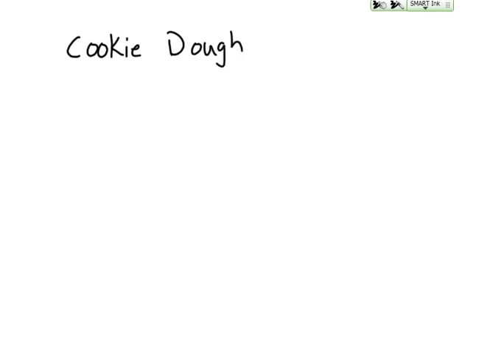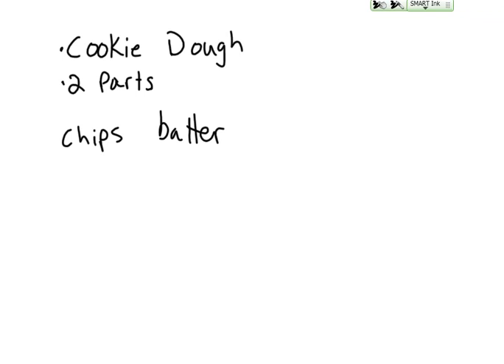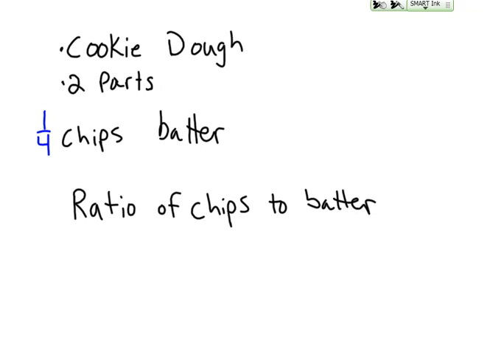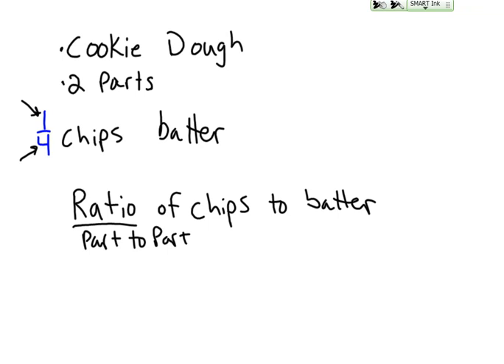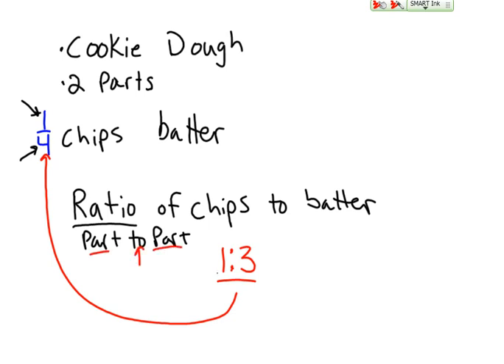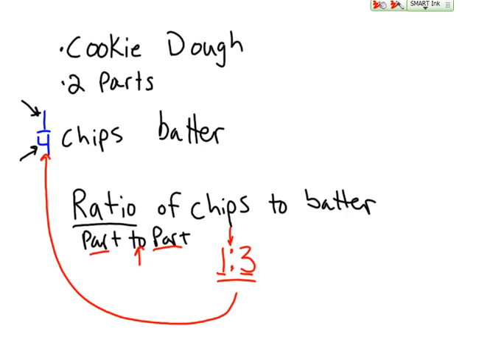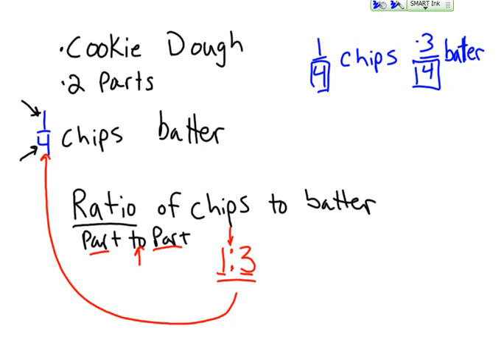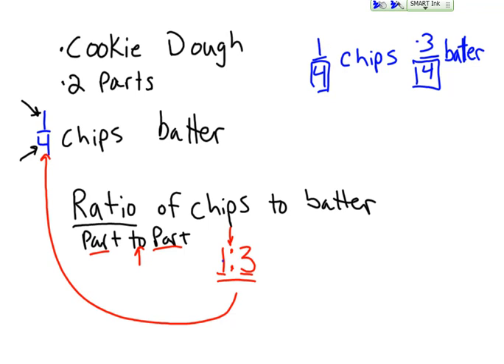Comparing and Scaling Unit Test Math 7 3